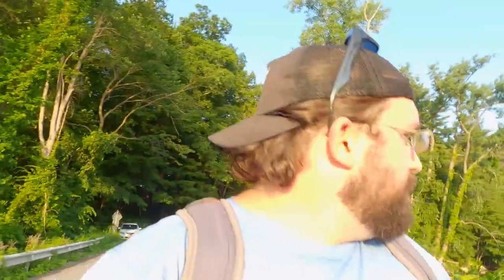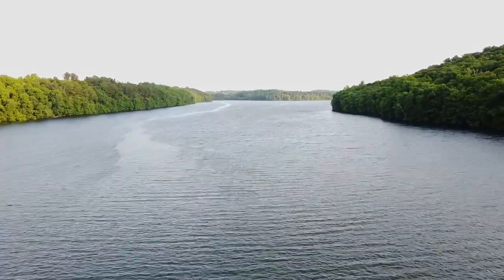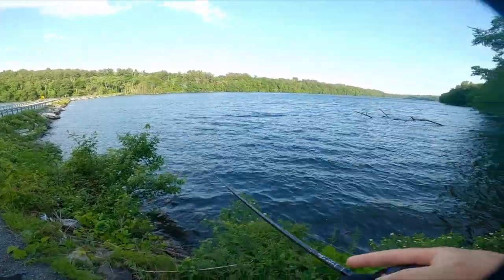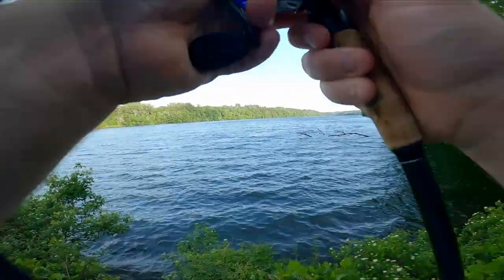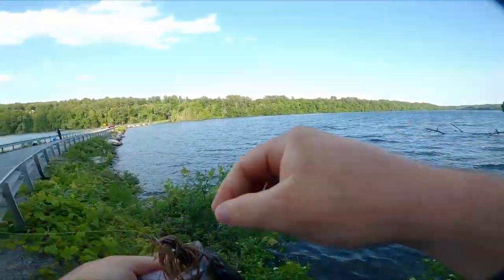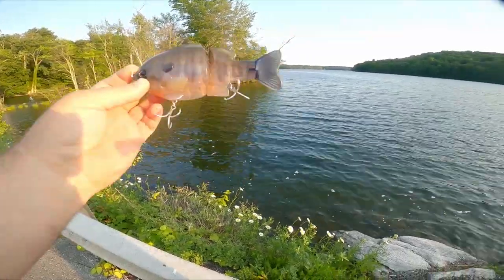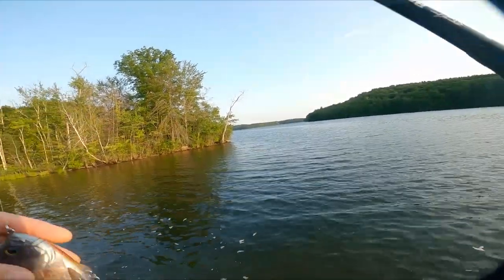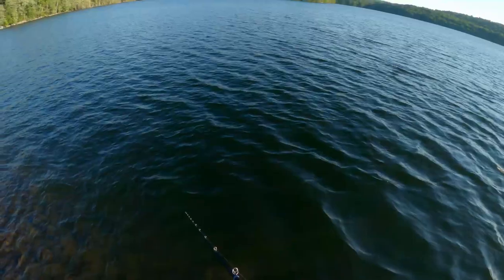Shore fishing the West Branch Reservoir! (NYC Watershed)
Took a few short after work trips to the West Branch reservoir in Carmel, NY. Located about 50 miles north of NYC it is only a 1hr drive the city. DEP Access permit is REQUIRED. This reservoir provides some excellent bass fishing with plenty of fish in the 2-4lb range coming from the bank. Natural presentations are a must as the water clarity is typically very clear. Best of luck to those getting out there!

I have been debating an entire series showcasing some of my many favorite places to fish in the lower hudson valley!

All video is recorded with a Gopro Hero 8 Black and Samsung Galaxy S20 FE